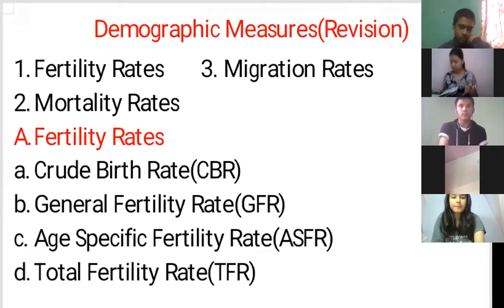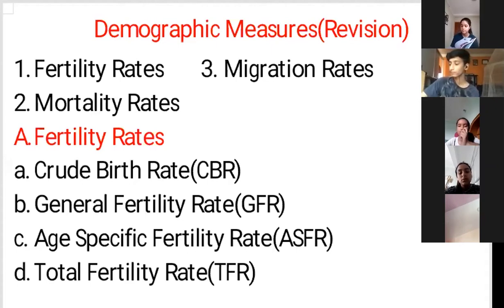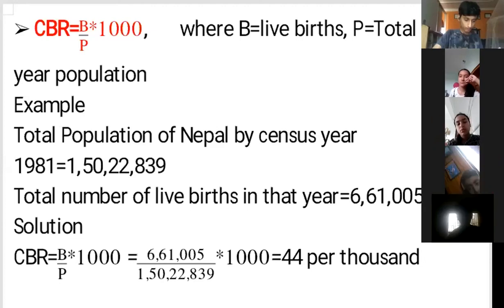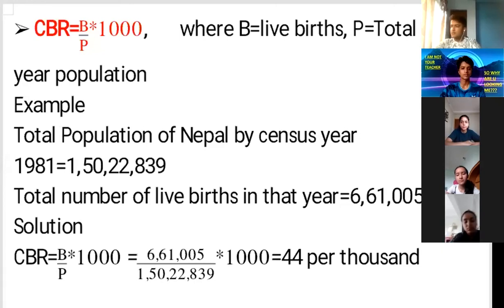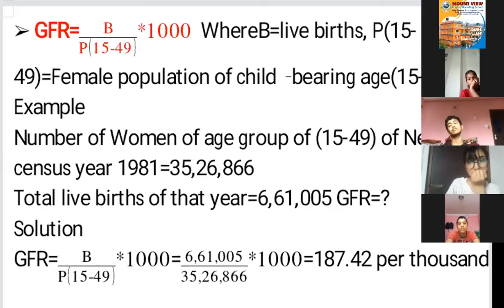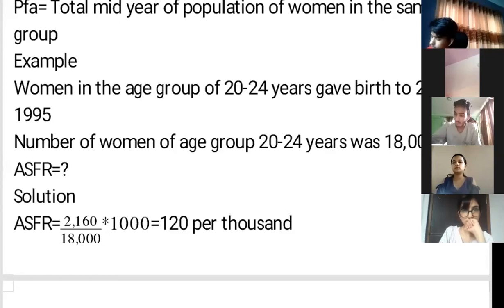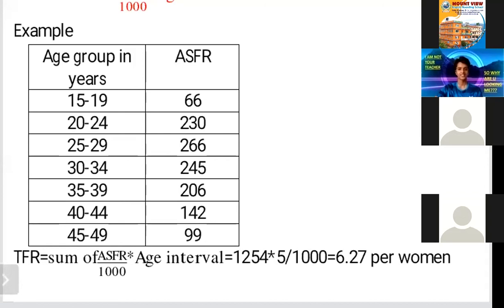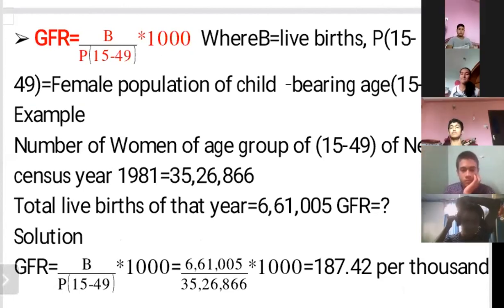3. Class 10 - HPE || Demographic Measures: Part 2 || Formulas with an Example || Sunil Kaiti